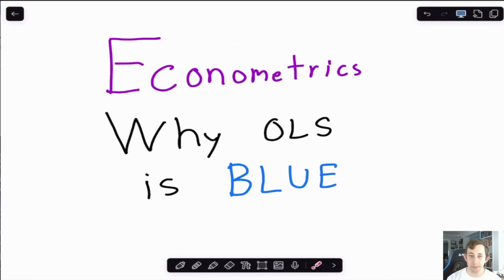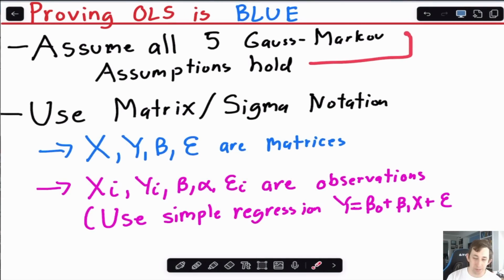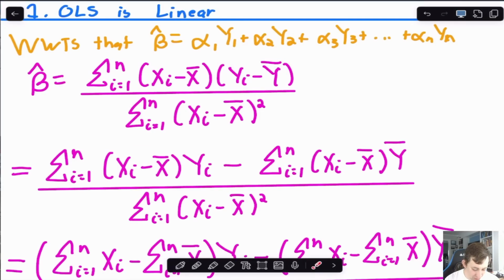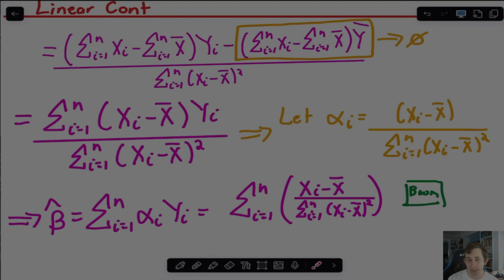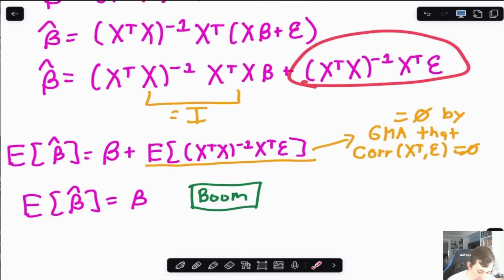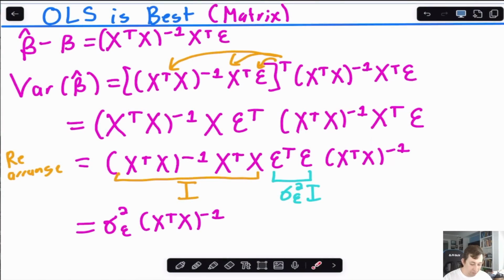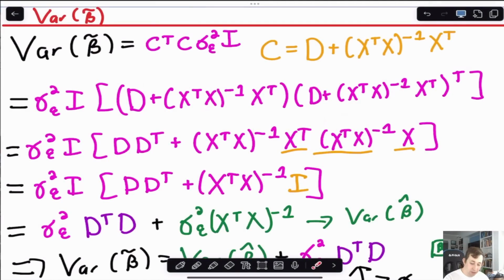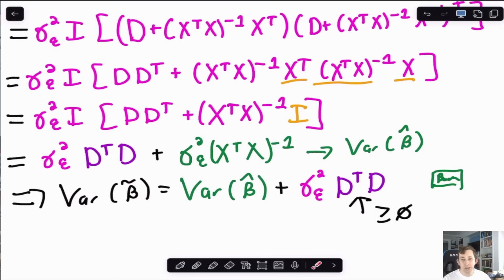A 12 Minute GUIDED Walkthrough on Why OLS is BLUE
Why OLS is BLUE?
In this video I walkthrough the proof why OLS is the Best Linear Unbiased Estimator (BLUE). I show why the Ordinary Least Squares estimator is Linear, Unbiased, and has the smallest variance using matrix notation in a step-by-step walkthrough!

Timestamps:
0:00 - BLUE as a subset of Estimators
2:45 - Proving OLS is Linear
5:50 - Proving OLS is Unbiased
7:12 - Proving OLS is Best (Smallest Variance)